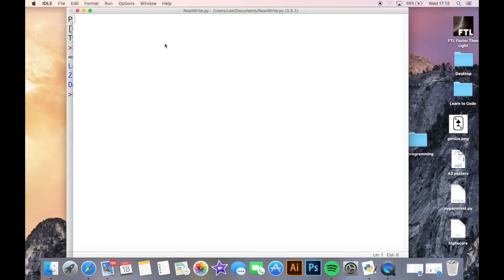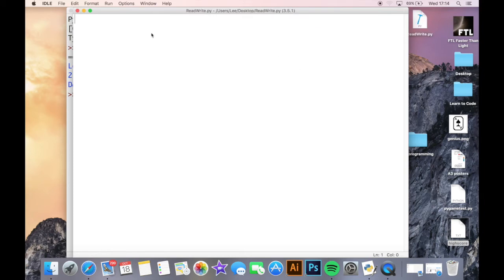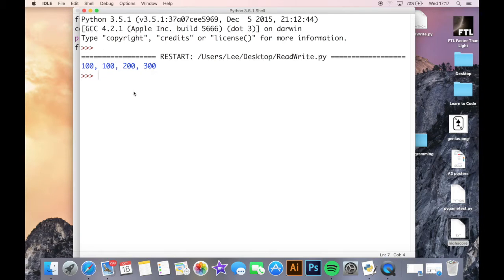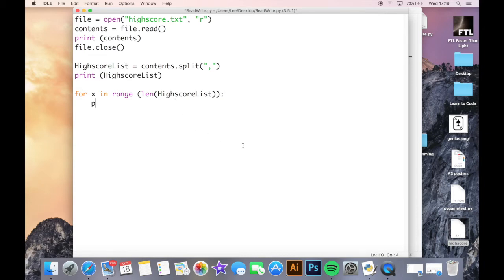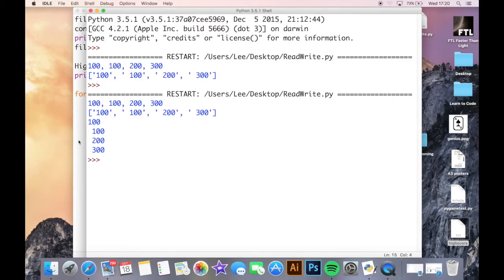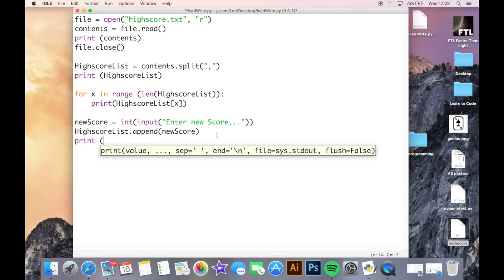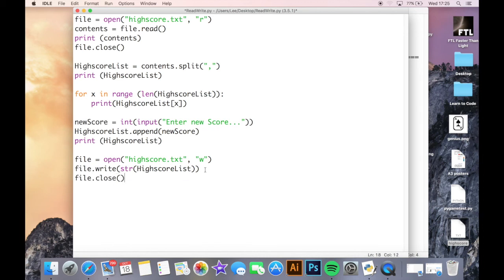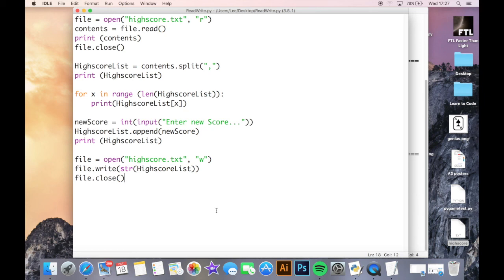Advanced Python (GCSE Level) - Opening, Read and Writing a text document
A starter guide to opening, reading and writing to a .txt document